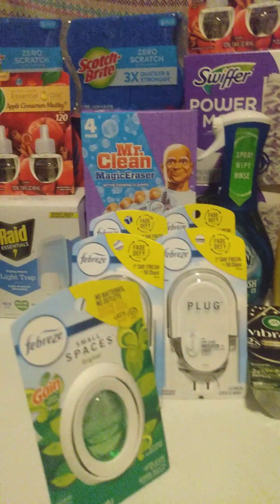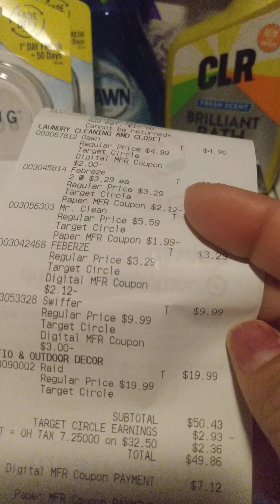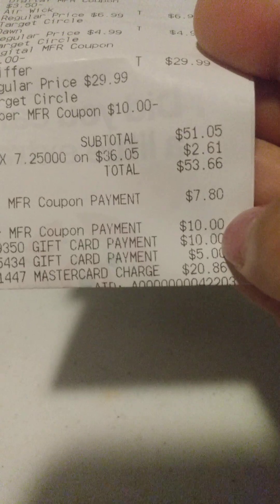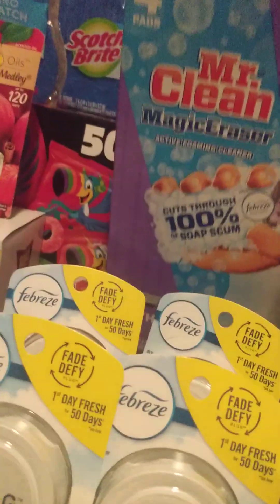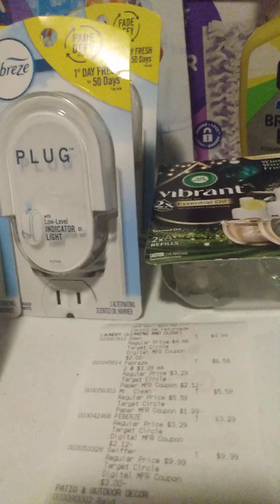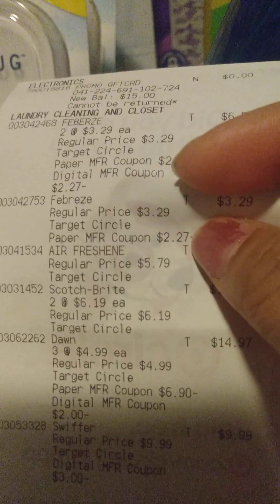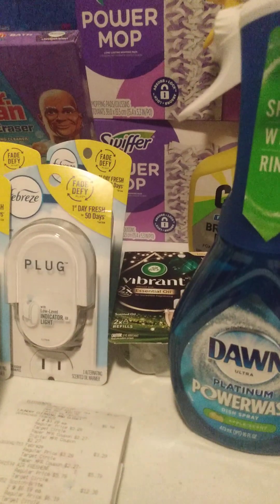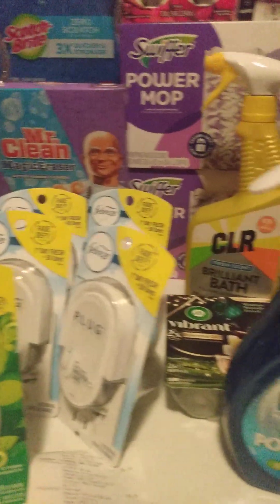target couponing haul